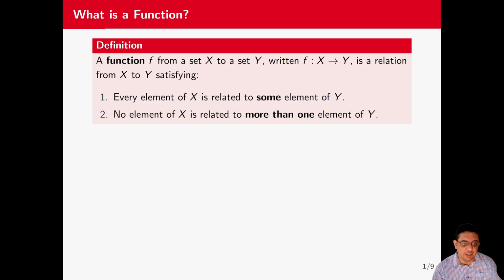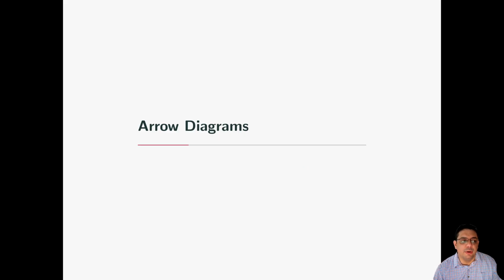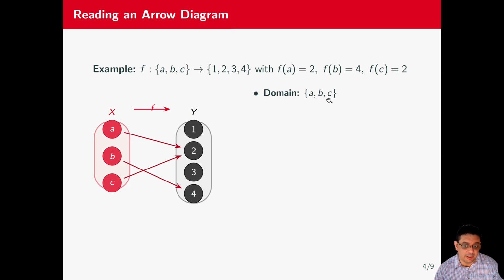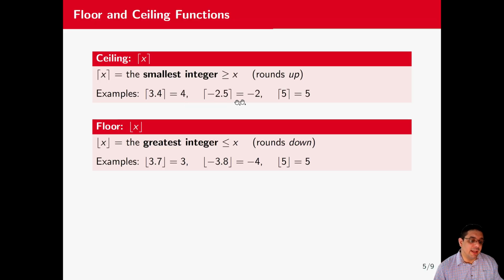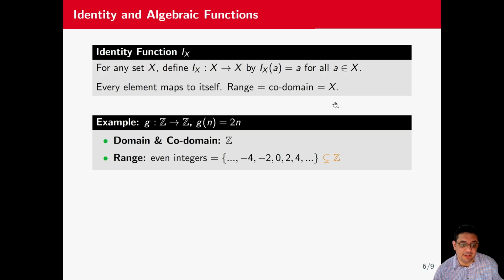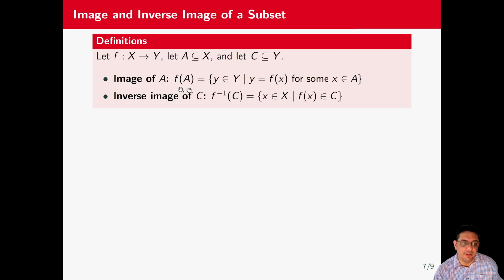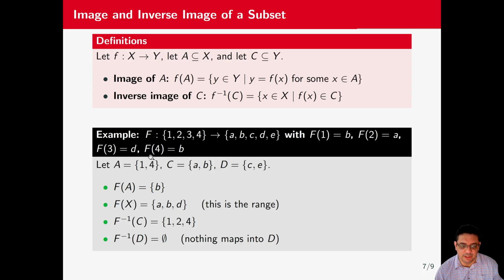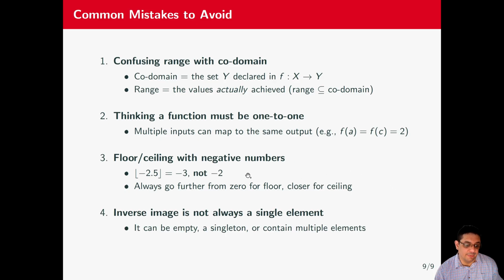Section 7.1: Functions on Sets